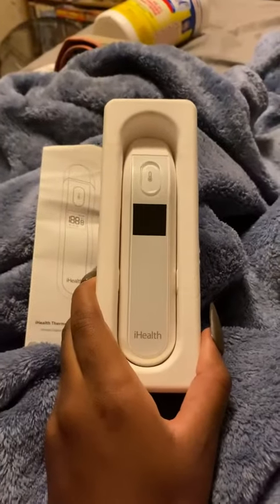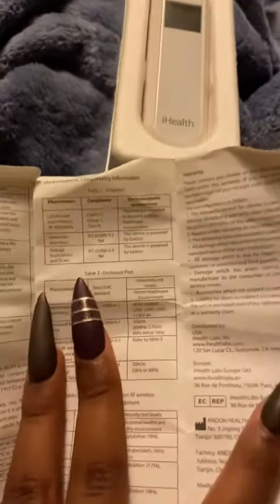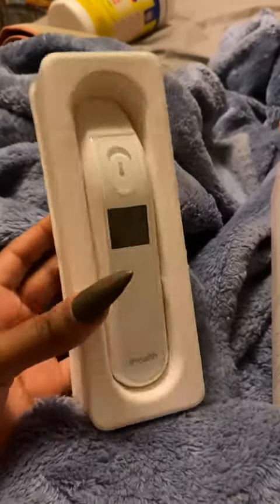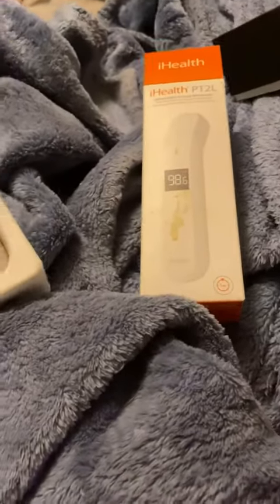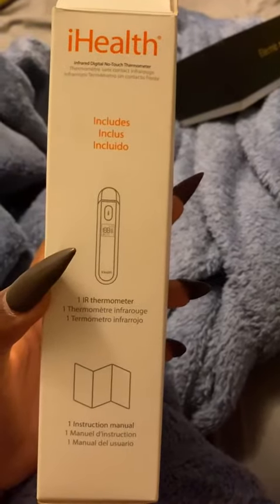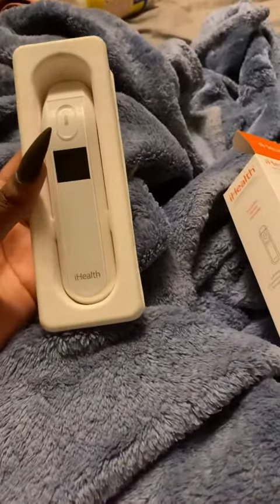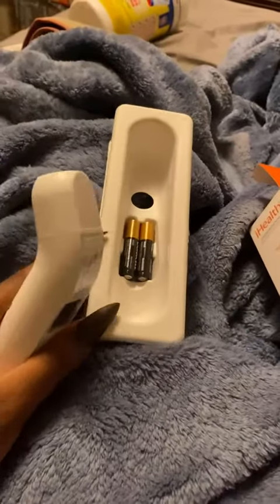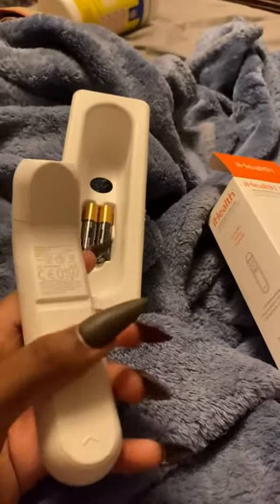Honest Review of iHealth No Touch Forehead Thermometer